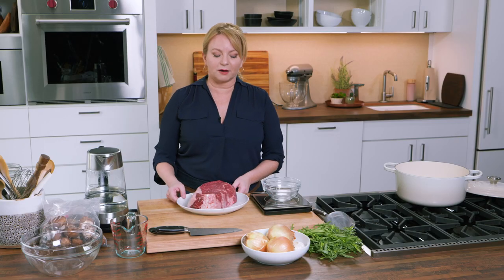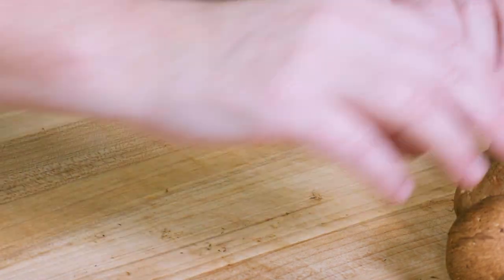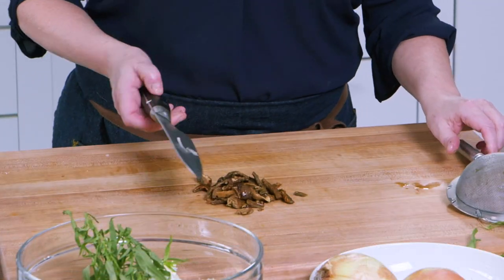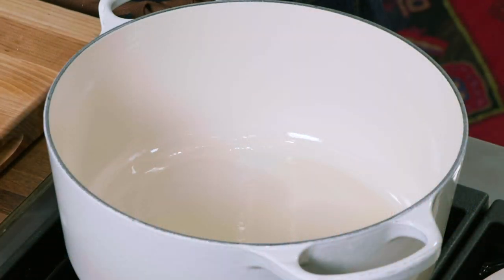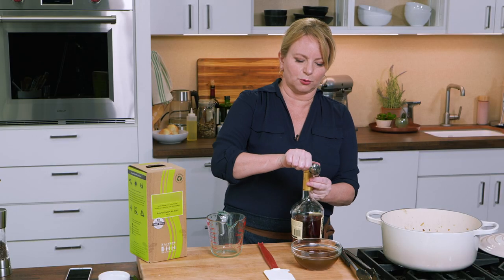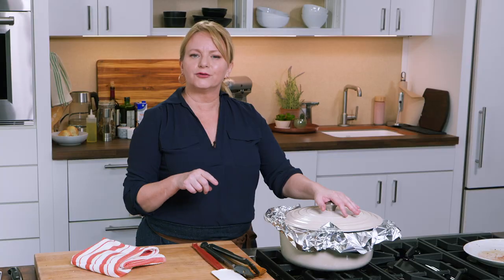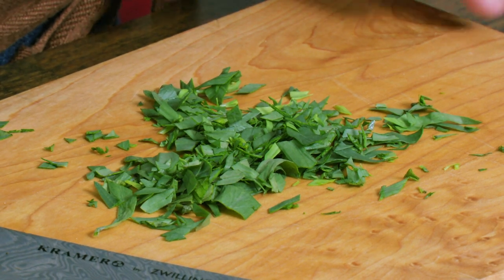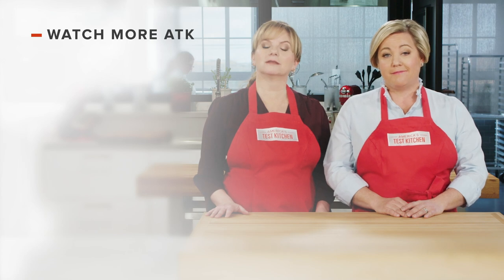How to Make Beef en Cocotte with Bridget Lancaster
Host Bridget Lancaster cooks a showstopping Beef en Cocotte with Mushroom Sauce.